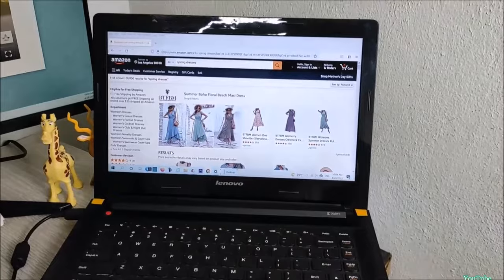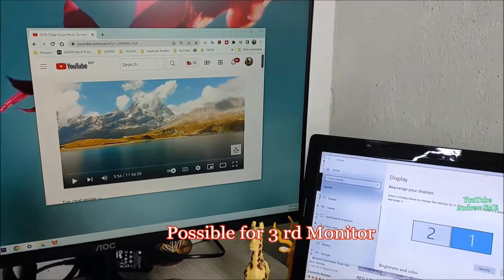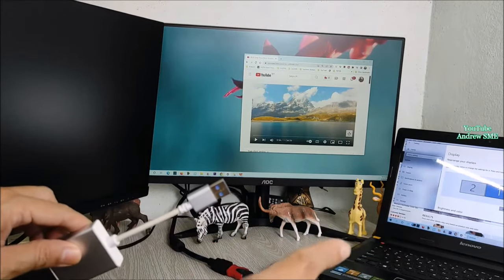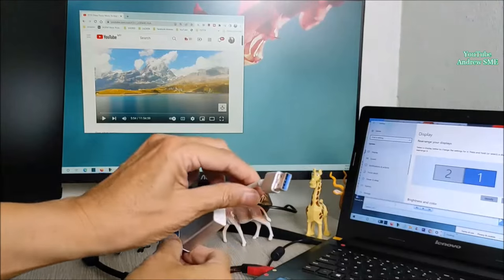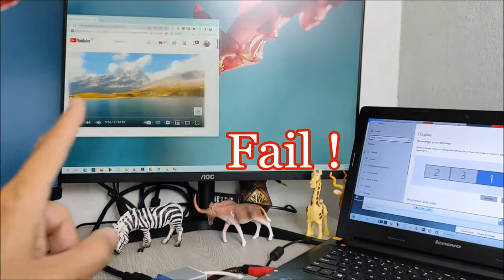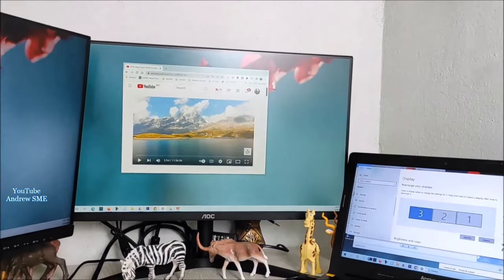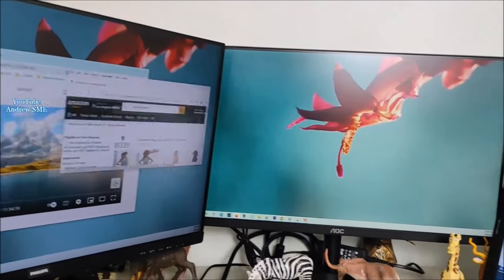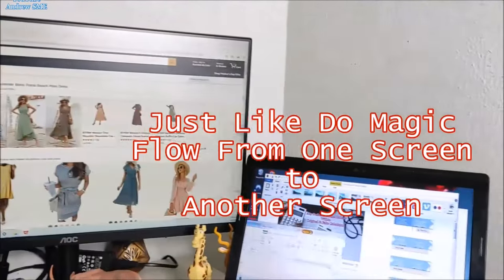How To Setup Dual Monitor or Triple Monitor VGA and HDMI on a Laptop or Desktop PC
Laptop Screen too Small. Extend Second Monitor using HDMI Cable. I got an unuse VGA monitor and want to extend it as a 3rd Monitor to VGA Monitor. But No more VGA port on my laptop. I use USB to VGA Converter adapter to make it.

Install No Driver USB To VGA Display Adapter Setup Extend Dual Triple Monitor 1920 x 1080 resolution

1. QGeeM USB to VGA Adapter，USB 3.0 to VGA Adapter Multi-Display Video Converter Compatible with PC Laptop Windows 7/8/8.1/10,Desktop, Laptop, PC, Monitor, Projector, HDTV

2. USB C to HDMI VGA Adapter, CableCreation Type C to VGA to USBC with Compatible Galaxy S22 Ultra, MacBook Pro 2020, iPad Pro 2020, Dell XPS 13/15, Yoga 910, Surface Go

3. CableCreation USB C to HDMI VGA Adapter, Type C to VGA to USB C Thunderbolt 3 for Dual Monitor Adapter Compatible with iPhone 15 Plus/15 Pro Max, Galaxy S22 Ultra, MacBook Pro 2020, iPad Pro 2020

Acer 21.5 Inch Full HD (1920 x 1080) IPS Ultra-Thin Zero Frame Computer Monitor (HDMI & VGA Port), SB220Q bi

KOORUI 24-Inch Curved Computer Monitor- Full HD 1080P 60Hz Gaming Monitor 1800R LED Monitor HDMI VGA, Tilt Adjustment, Eye Care, Black 24N5C